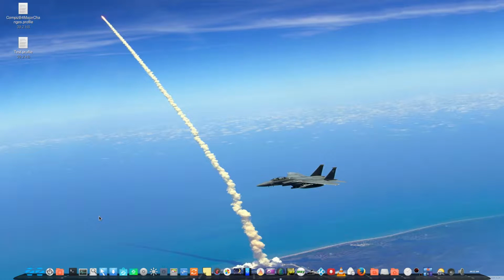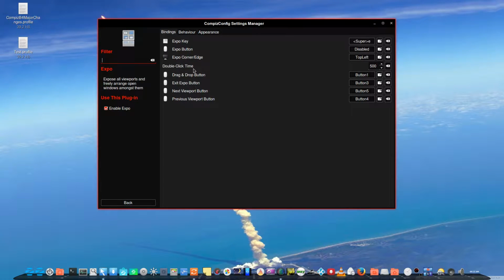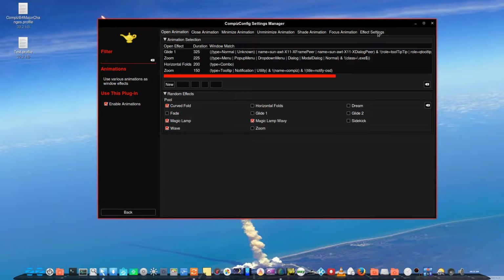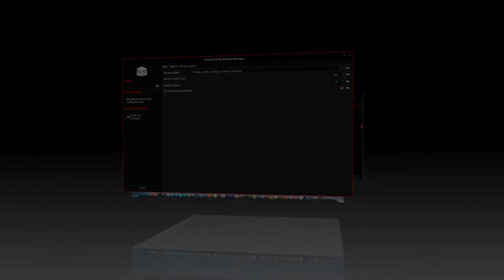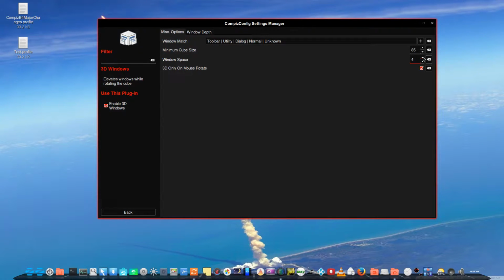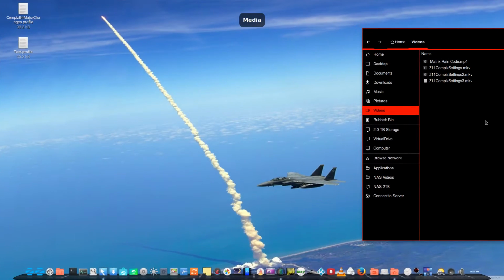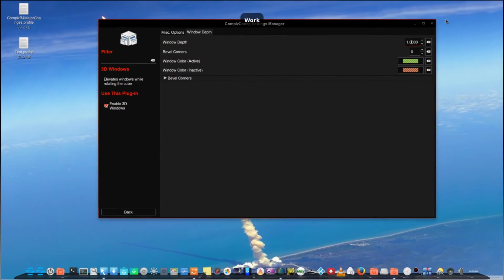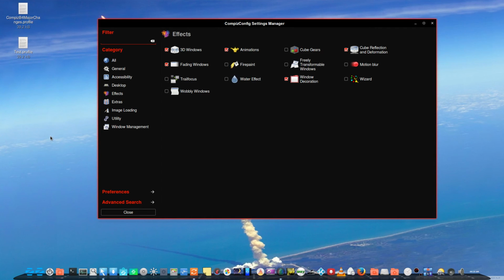Zorin11 Compiz 3D Window Settings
Zorin11 Compiz 3D Window Settings Tweaks.
Change 3D Effects and Colours.
Create a Settings Profile for Compiz.